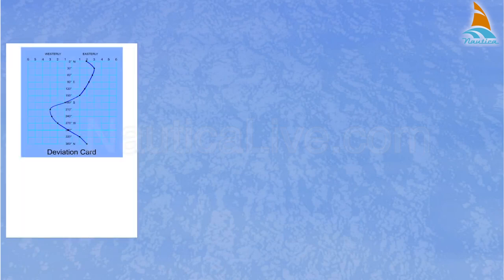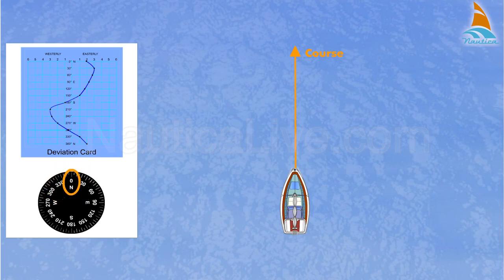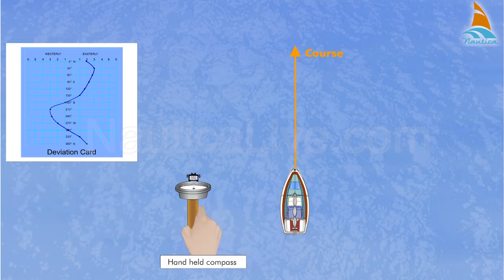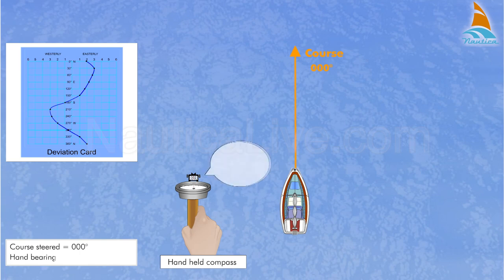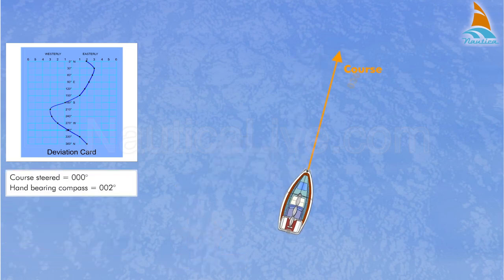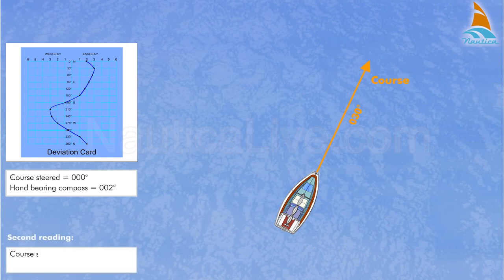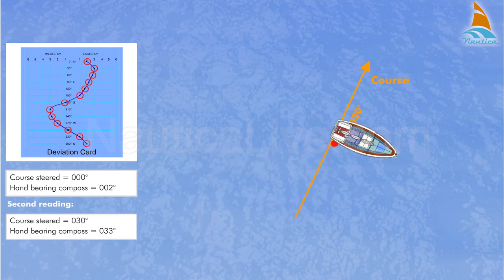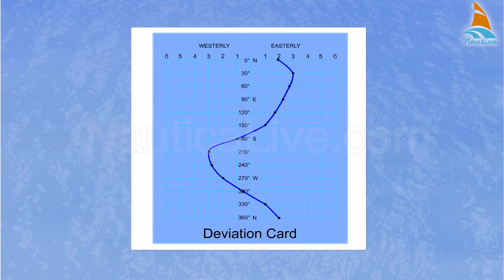Application of deviation 2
Use your Deviation Card to convert between Magnetic and Compass Courses.
To create a Deviation Card, steer an accurate course of due North (000 degrees compass).
Take a hand bearing compass to sight along the centerline of the boat and position yourself at the stern, clear of any possible interferences.
Note down the course steered and the reading from the hand bearing compass.
In our case the course steered is 000° and the reading from the hand bearing compass is
002 degrees, alter the course to 030 degrees compass and repeat the procedure.
For the second reading the course steered is 030° and the reading from the hand bearing compass is 033°.
Complete a 360 degree turn, noting your Compass Course and the reading of the hand bearing compass for every 30 degrees alternation.
As you complete the readings, note on the Deviation Card your Compass Courses -
0 degrees, 30 degrees, 60 degrees and so on.
Then on the relevant Compass Course note the respective hand bearing observations.
On the  right side, mark the easterly variation and on the left side the westerly.